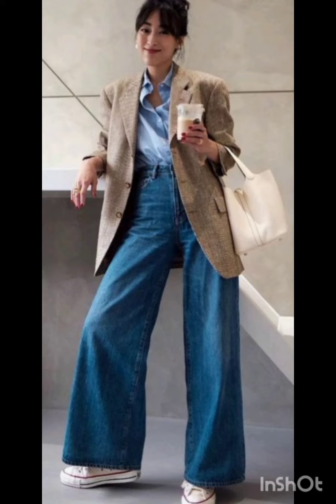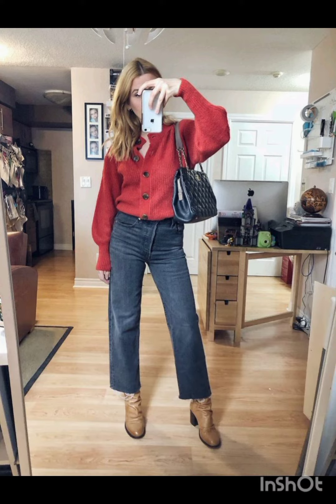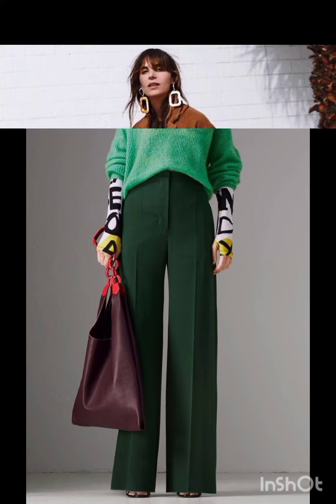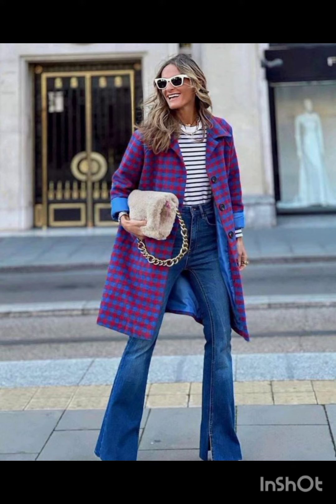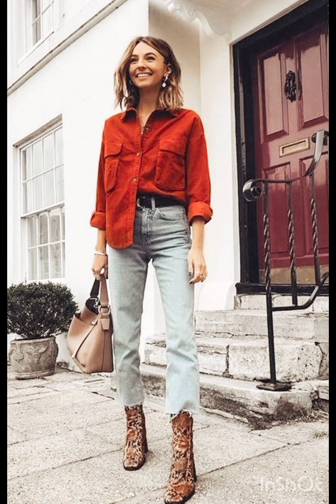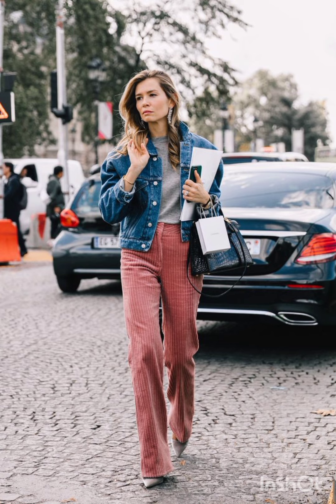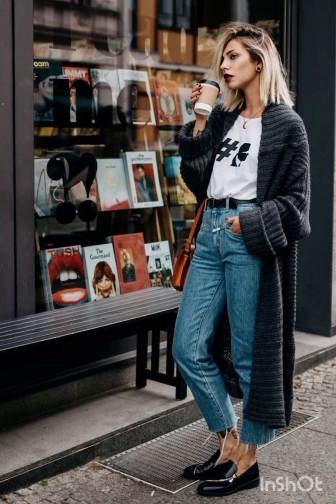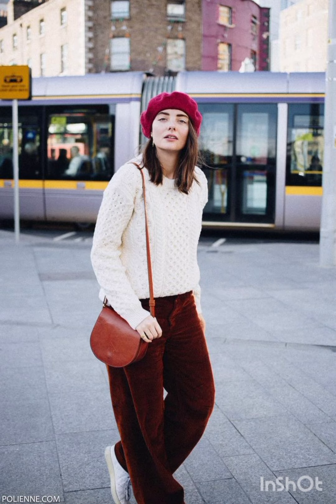PARISIAN STYLE💃PARIS or MILAN?How To Dress Like Parisian STREET STYLE OVER 50 Street Fashion